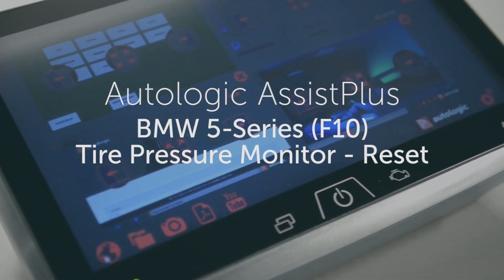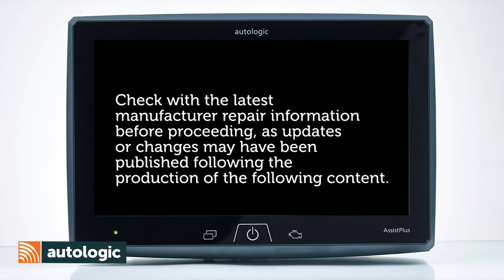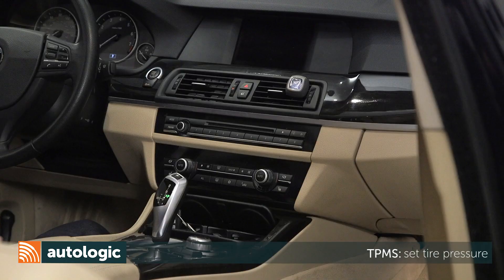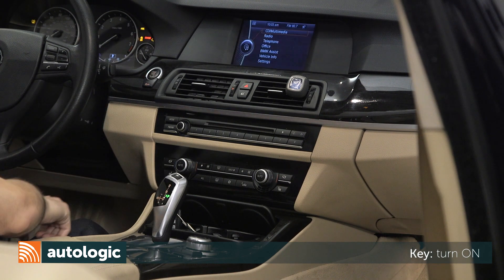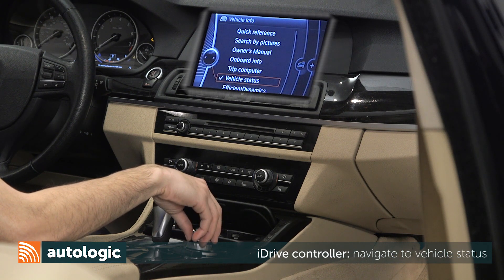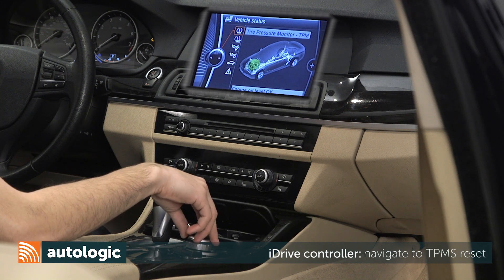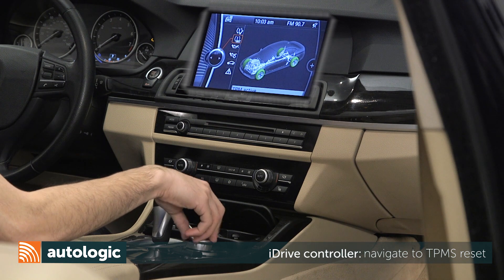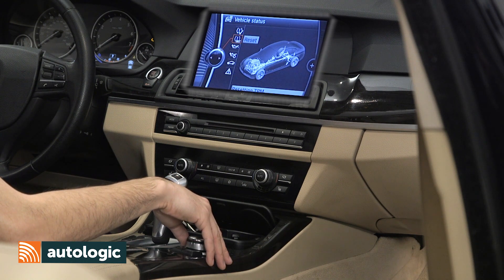BMW 5 Series F10 Tire Pressure Monitor Reset TPMS HD